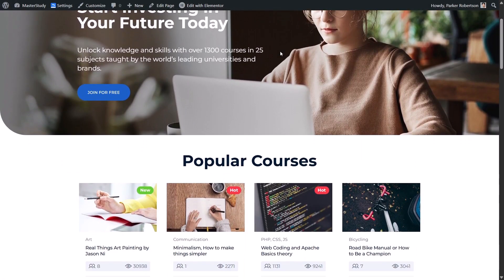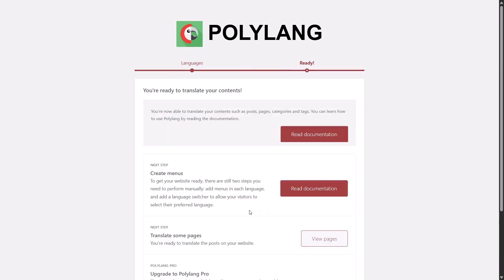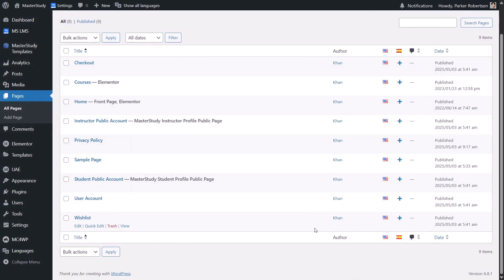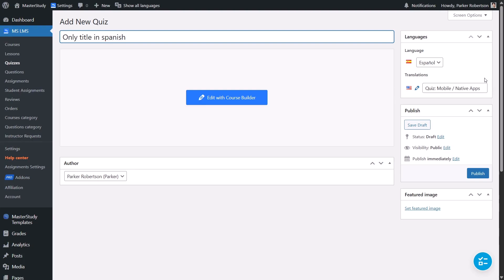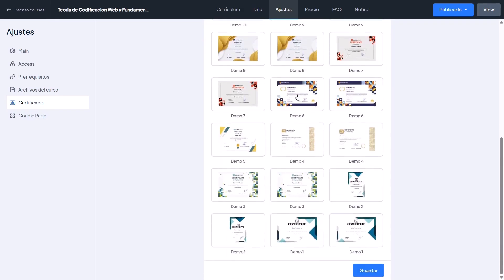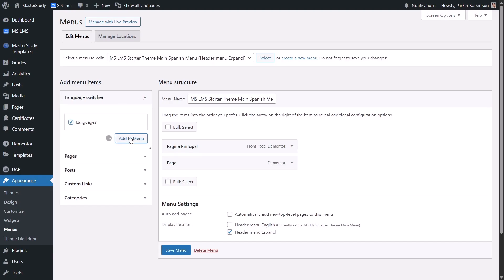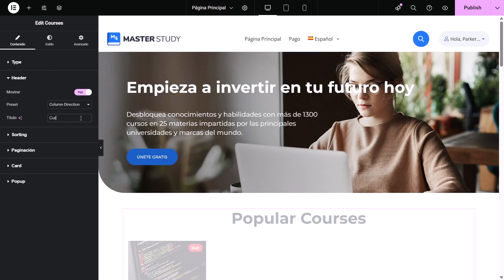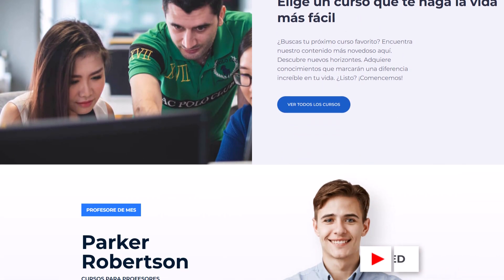How to Create Multilingual LMS Website with Polylang for Free | MasterStudy Guide 2025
Want to create a multilingual LMS website without spending a dime? In this video, we’ll walk you through the step-by-step process of setting up a multilingual WordPress LMS site using the free version of Polylang with the MasterStudy LMS Plugin. Learn how to translate your courses, lessons, and pages effortlessly and reach a global audience.

Whether you're starting fresh or already running a MasterStudy-powered site, this guide will help you localize your content and deliver a seamless learning experience in multiple languages.